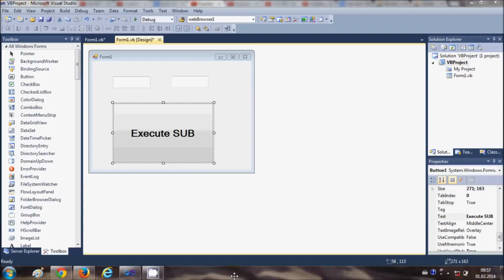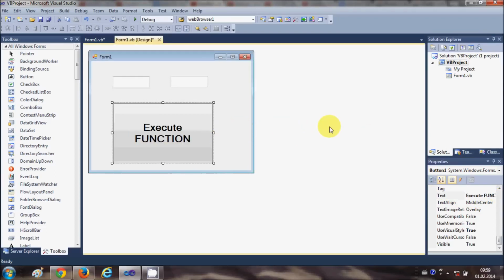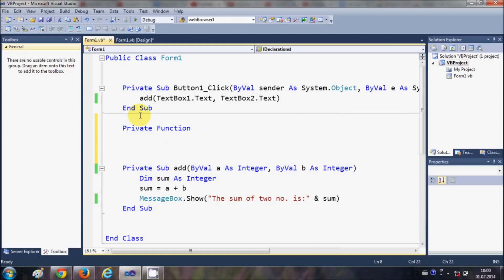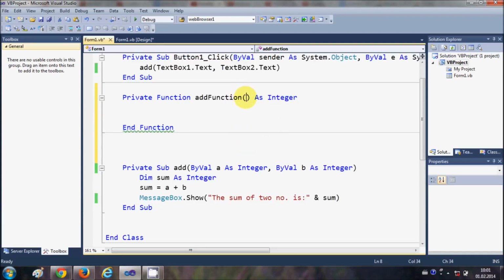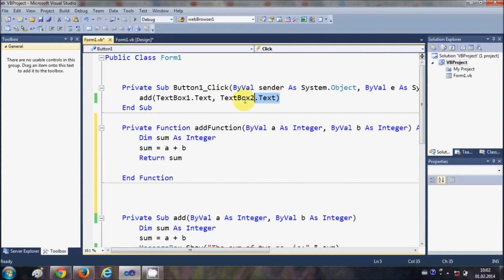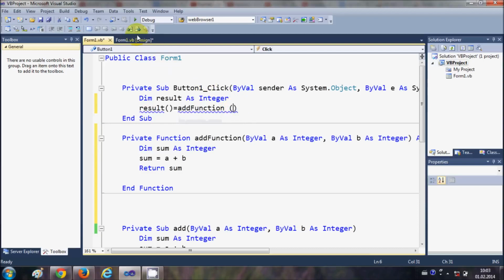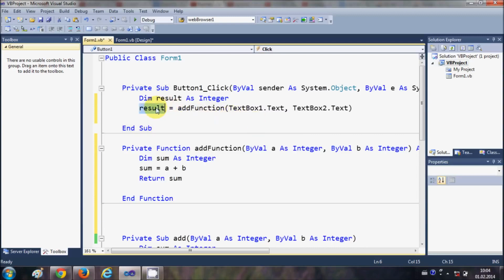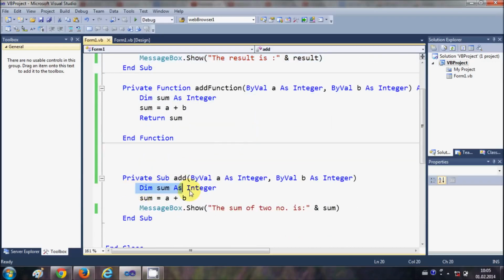Understanding Function Procedures in VB NET